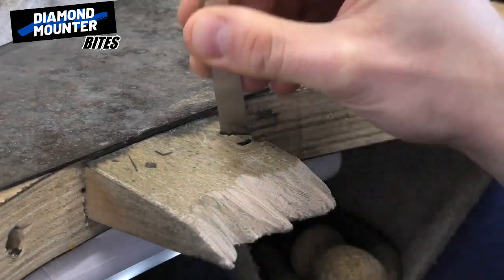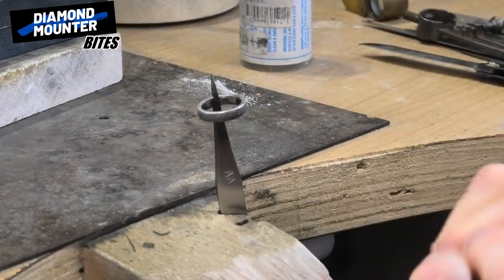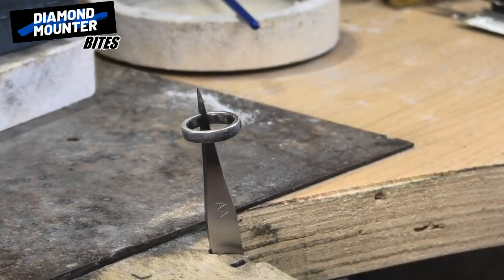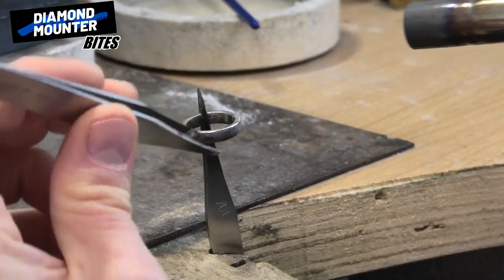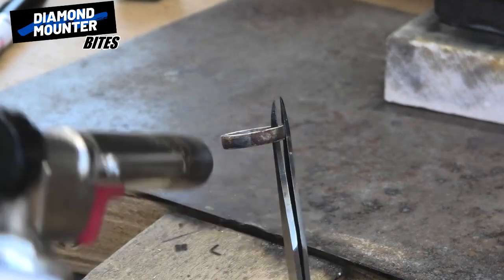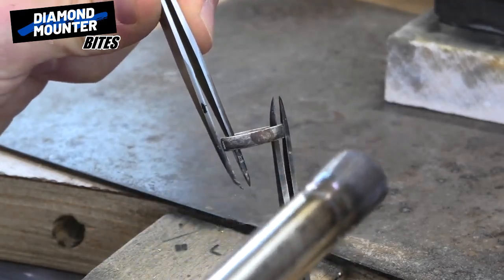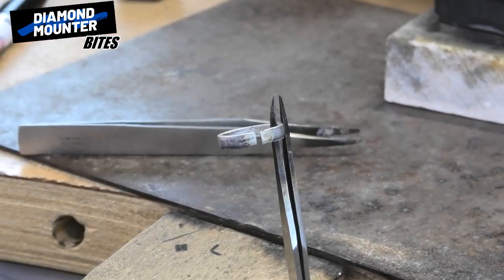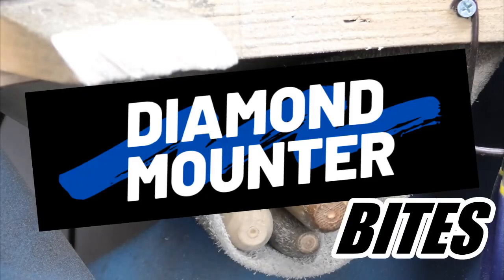How to Unsolder a Solder Join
Check out the accompanying youtube channel, 'Jeweller Reviews'